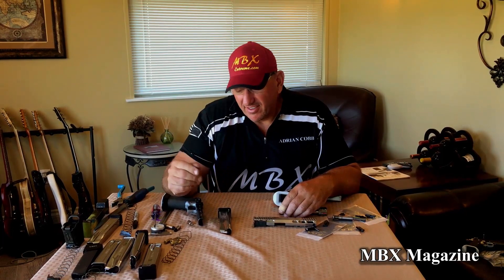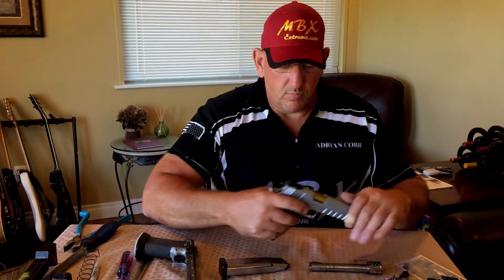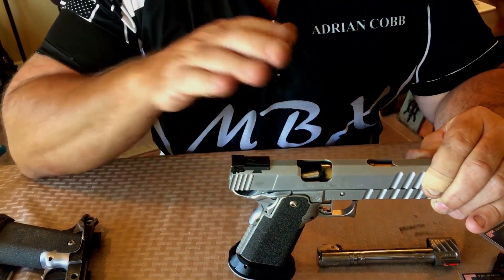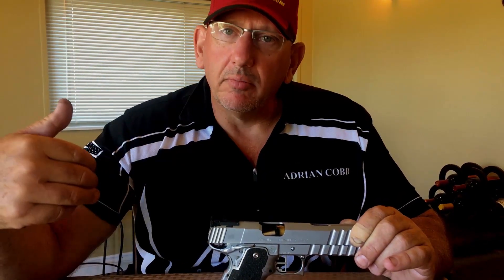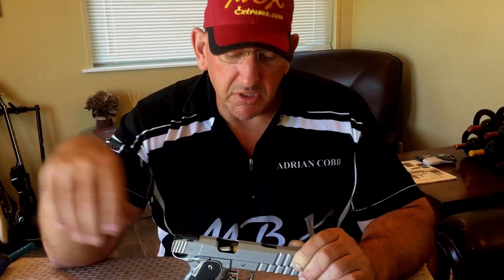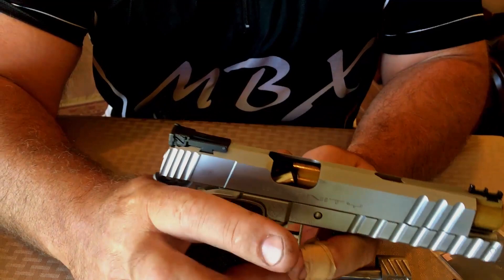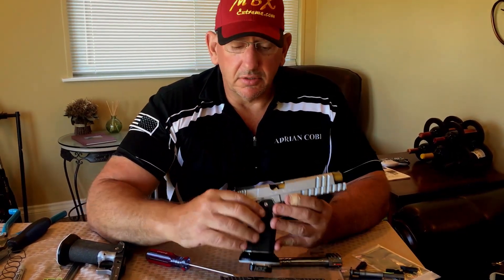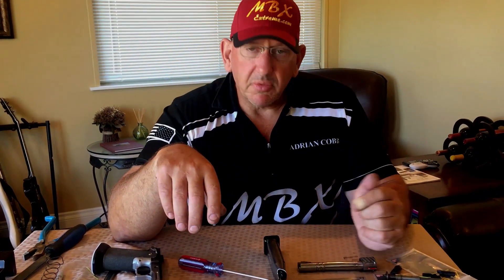MBX Explains Misconceived Issues Associated with Magazines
Tech Tip Friday:

Have you ever experienced a round going into the chamber and almost closes or doesn't close all the way?

Watch the CEO of MBX (Adrian Cobb) explain the issue and what is happening under the surface.